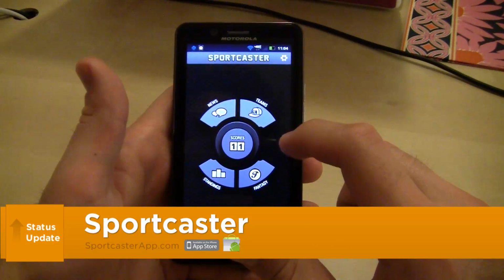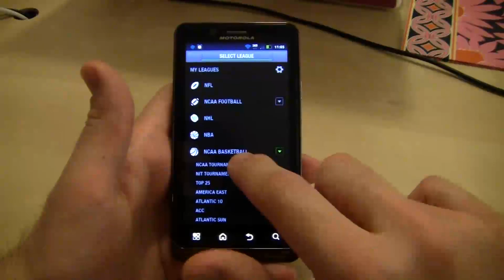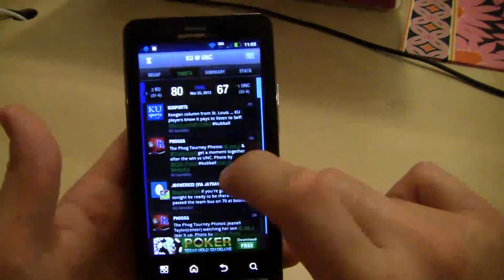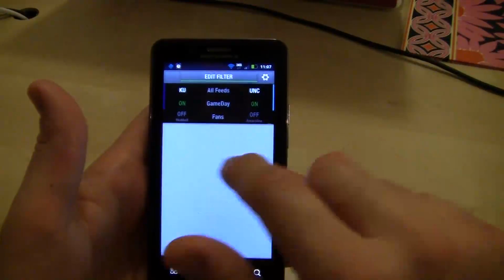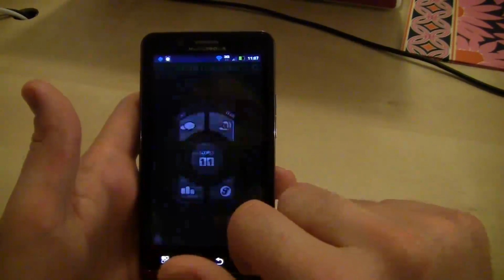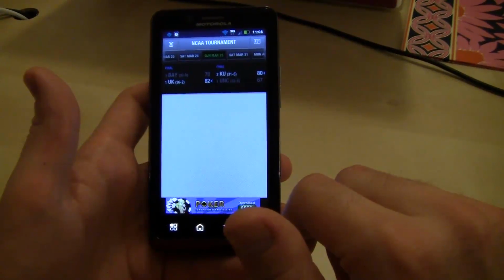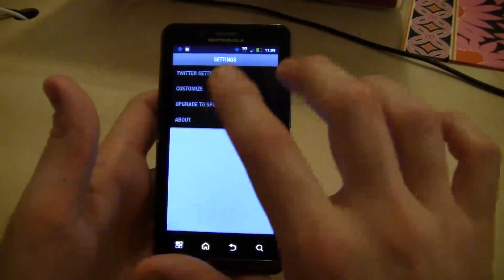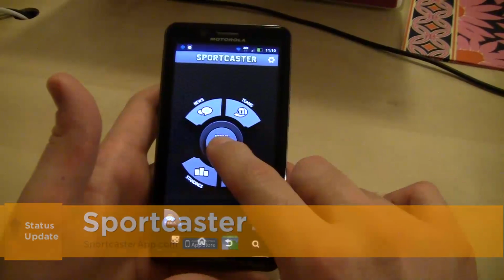App Drawer - Sportcaster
Sportcaster is a fast sports news, information and scores app for
Android and iOS with great Twitter integration. If you're looking for a fast and easy way to get all your sports scores, check it out.

Status Update is a weekly tech and social media news podcast.